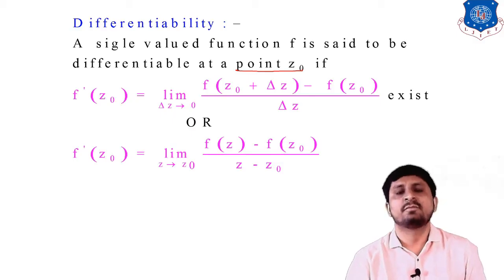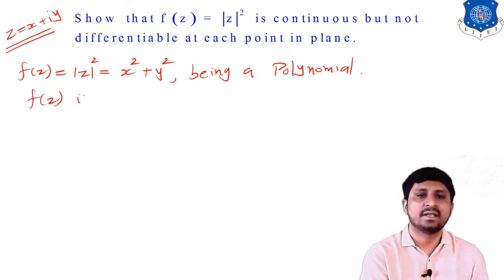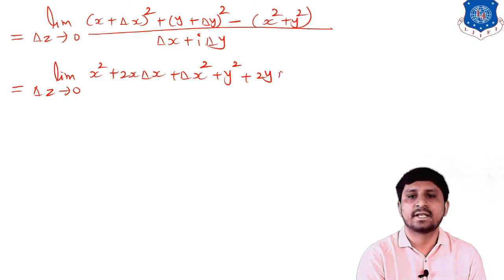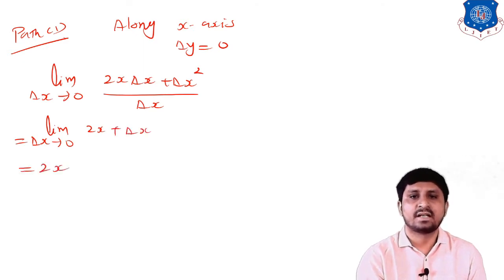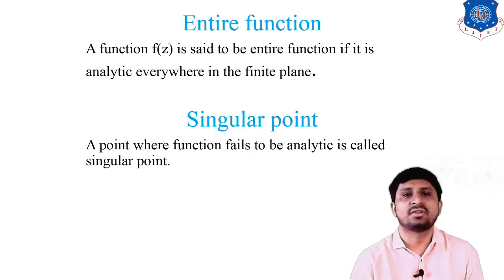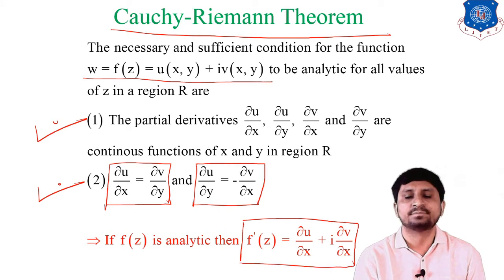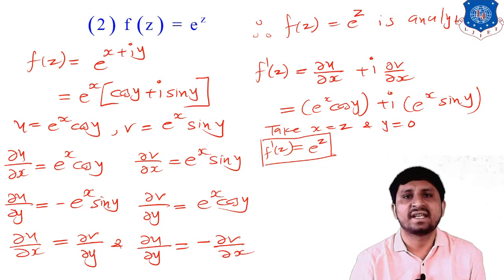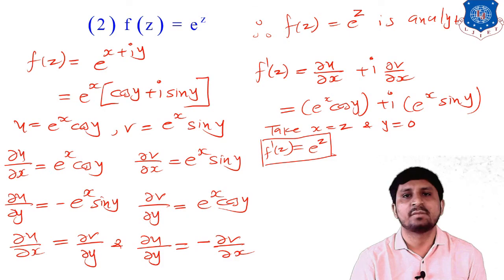L 9 Limit, Continuity, Differentiation and Its Examples | CVPDE | Mechanical